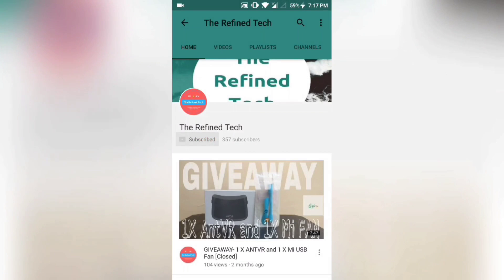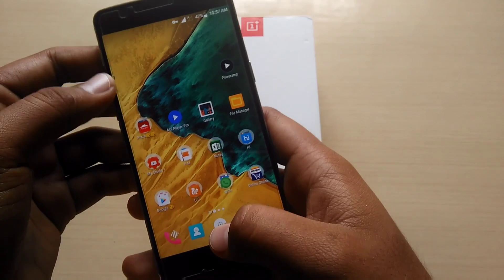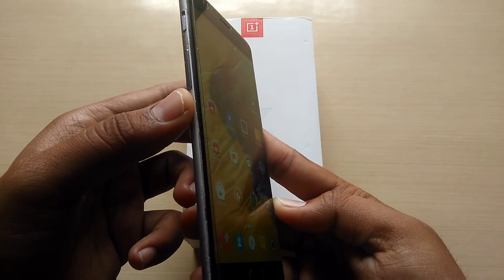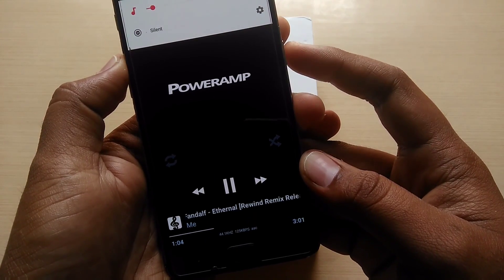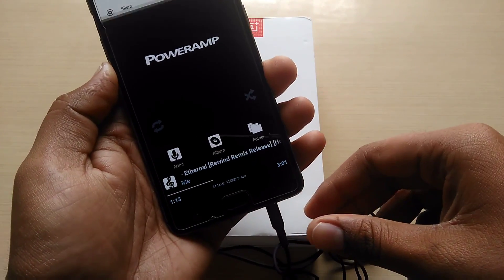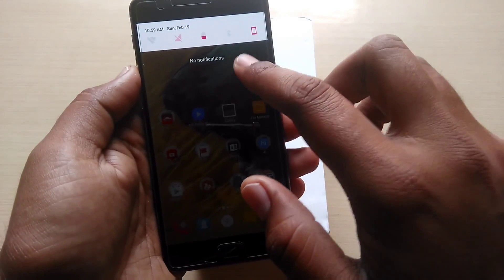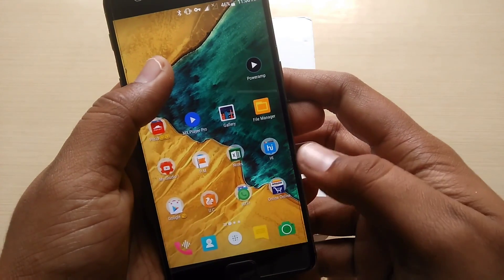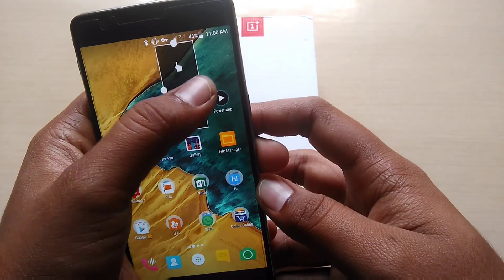OnePlus 3/3T Top 4 Major Bugs In Oxygen OS 4.0.3 (Existing Since Oxygen OS 4.0)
Watch Our Full Video to Know The Bugs We are facing with Our OnePlus 3 Since Oxygen OS 4.0 Update.Some Bugs Are Too Weird and haven't solved since 2 months.
If You are also having OnePlus 3 Write in comment section about the bugs you are facing with your device and if You have any solution write that too.

(5) Get Android 7.1 Launcher's Quick cuts & All Features In Any Phone(Action Launcher 3 Plus Full )

Song Credit

Artists: Fandalf
Song Info:
● Song: Ethernal [Rewind Remix Release]